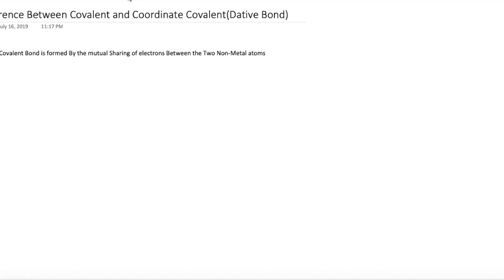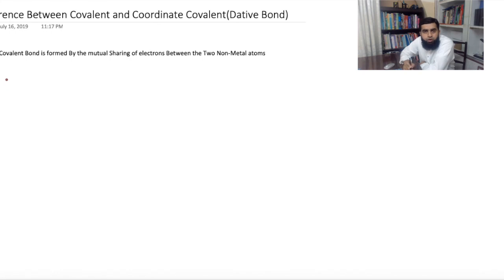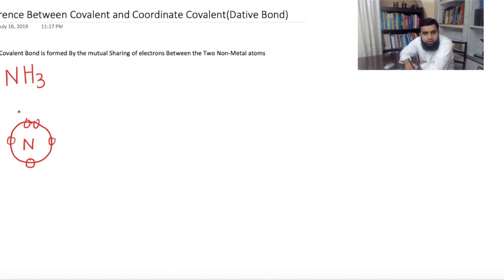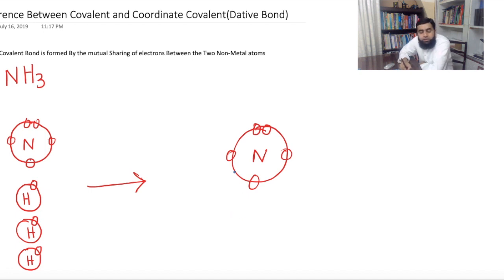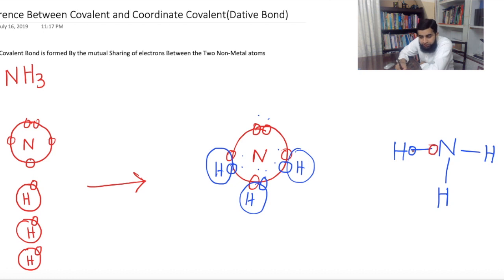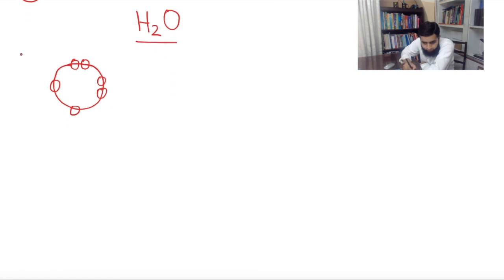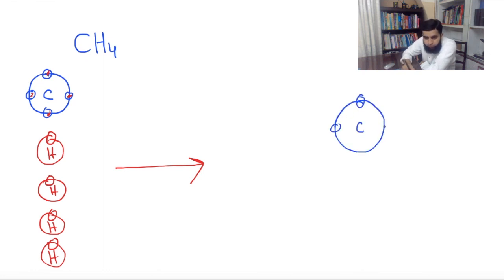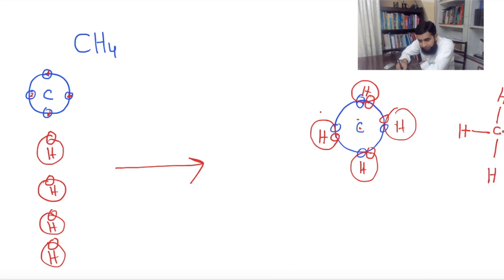What is a Covalent Bond?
Learn chemistry in easy way now!